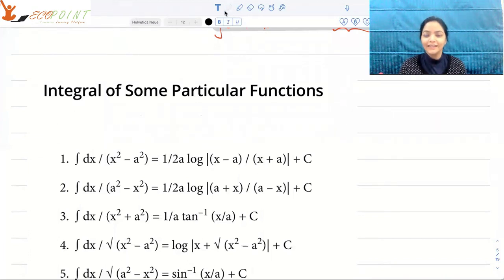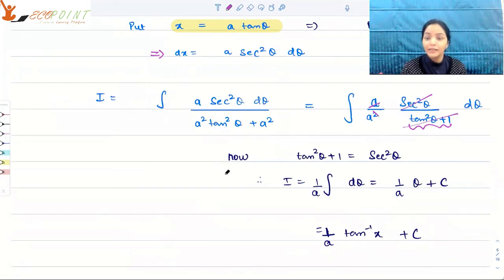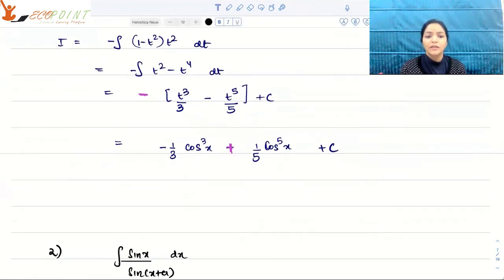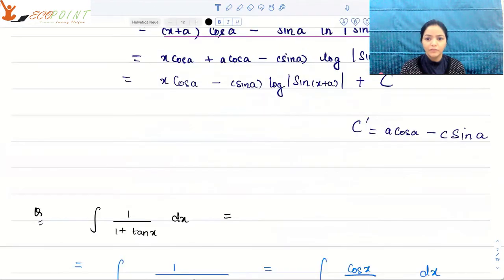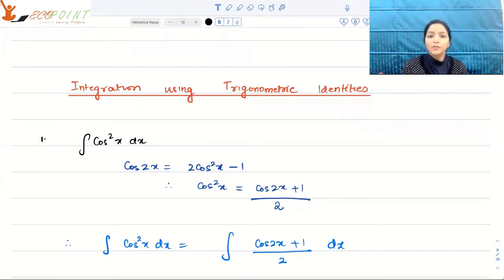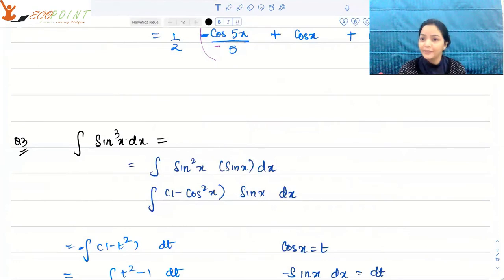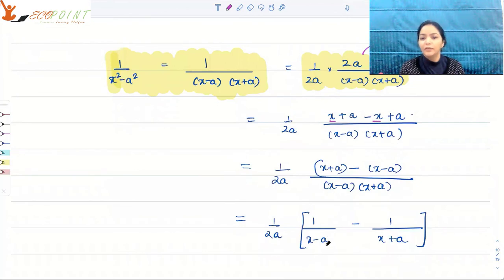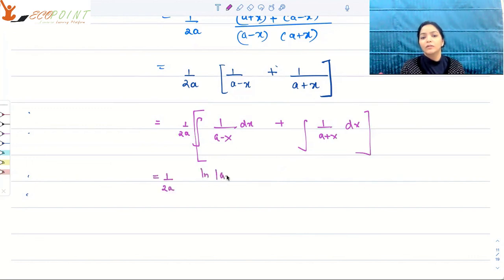Integration 2 EXAMPLES